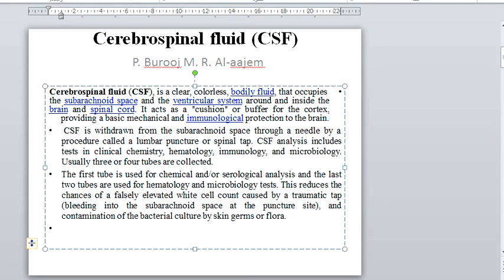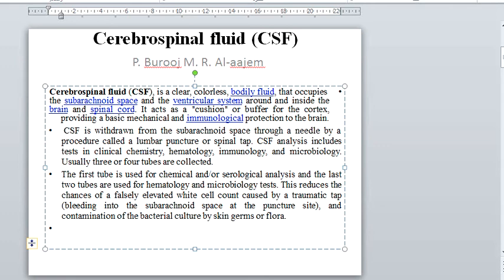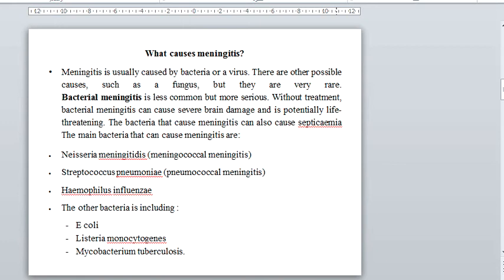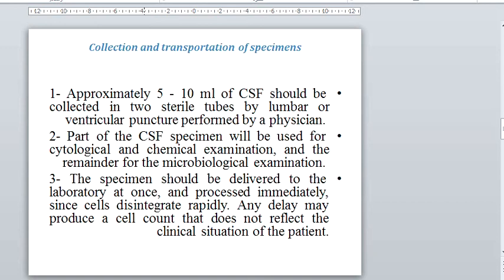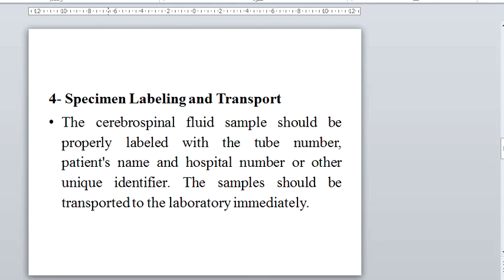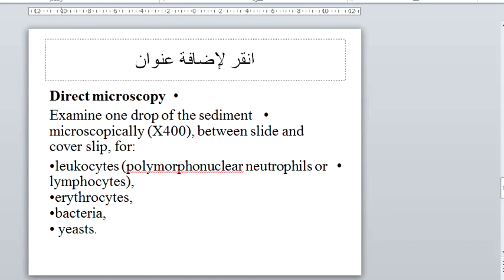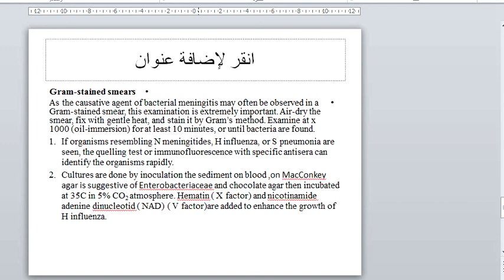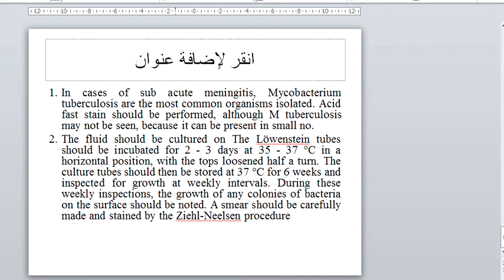Cerebrospinal fluid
Third stage-Microbiology lab
P. Burooj Mohammed Razooqi Al-aajem